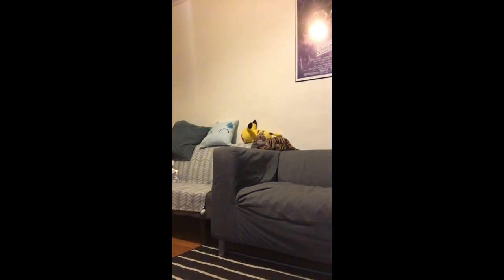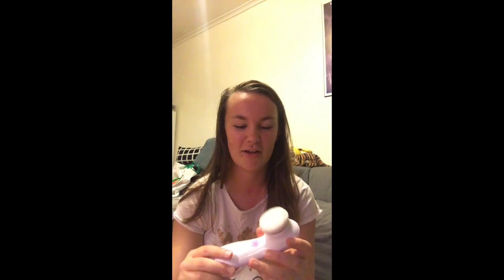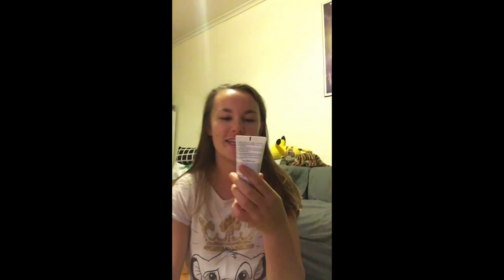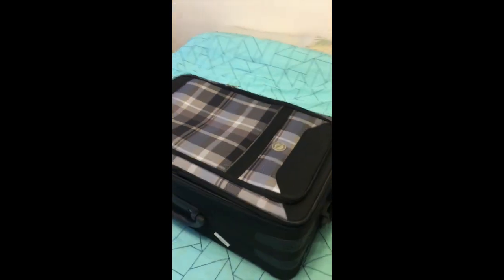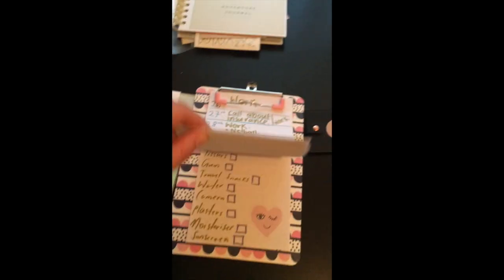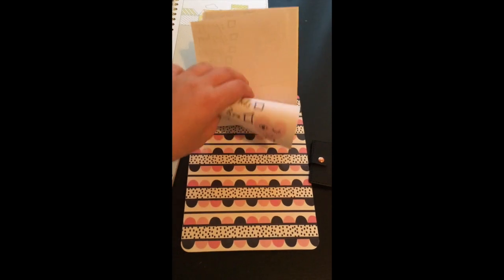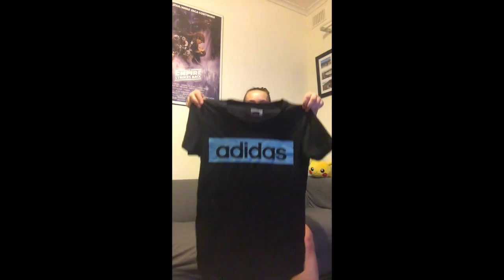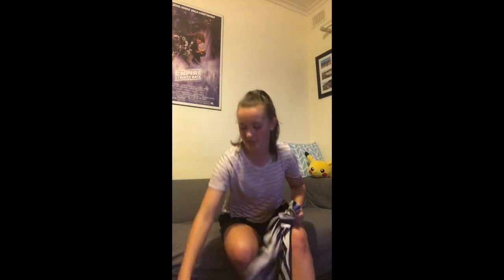Travel Packing and Pamper Nights!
Chris and I are off to the UK and Europe in 2 weeks so I decided I wanted to do a practice pack incase their is anything else I need to buy. I am so excited and I promise you there are going to be heaps of travel videos/instagram stores to watch and catch up on what we get up to. I also thought I'd pamper myself and actually put effort into my hair and skin :P

PERSONAL INSTAGRAM: @chriiiiis_wilson
BUSINESS FACEBOOK: My Kiwi PT